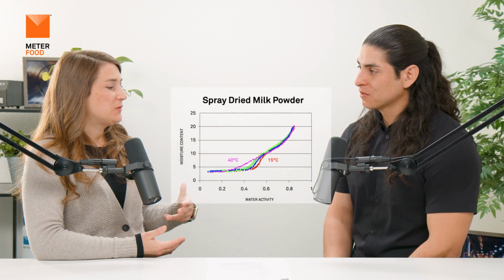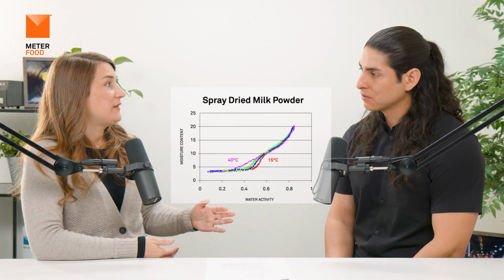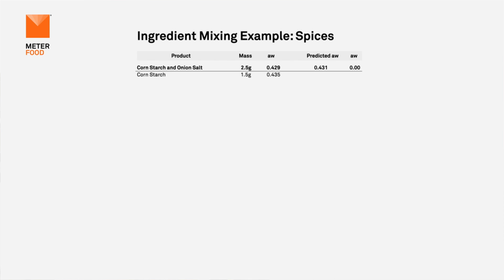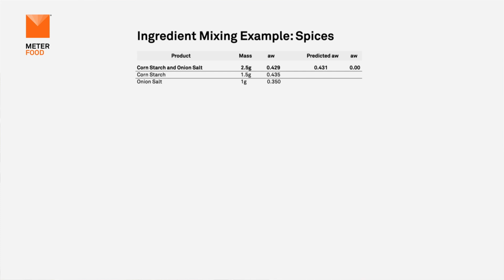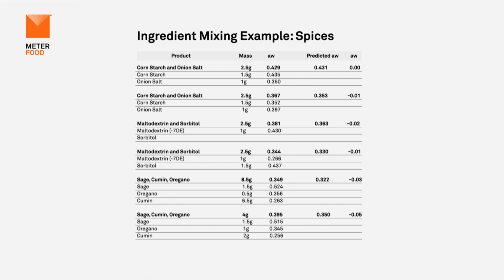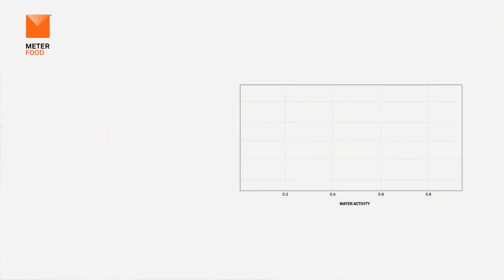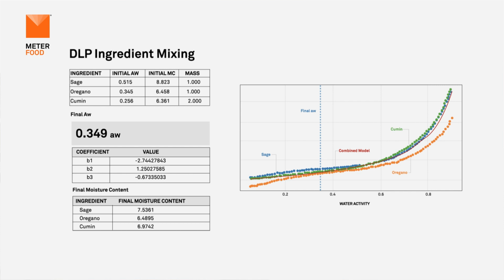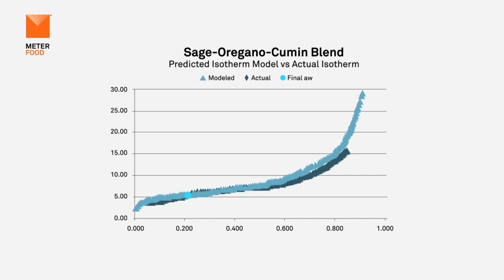Characterizing powders: Physical stability, clumping, mixing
Three factors (or hazards, depending on your perspective) influence caking and clumping in powders: Moisture, temperature, and time. If you can measure and manage each of these, you can prevent many common powder problems like caking, clumping, sticking, short shelf life, and more.

Mary Galloway presents findings from a spice mixing research project in the METER Food R&D Lab.